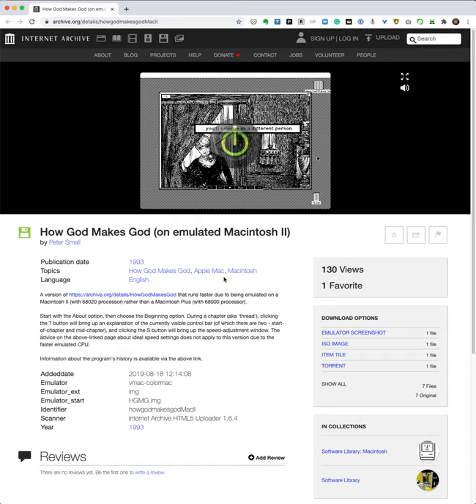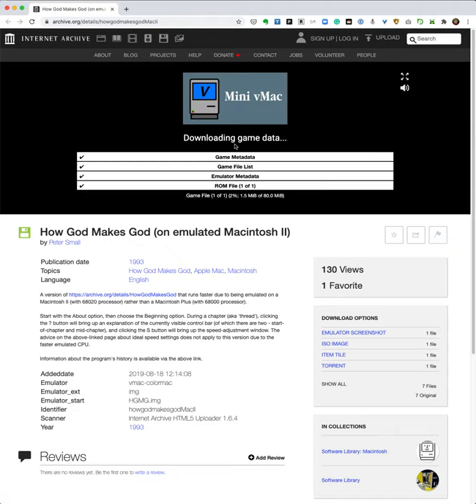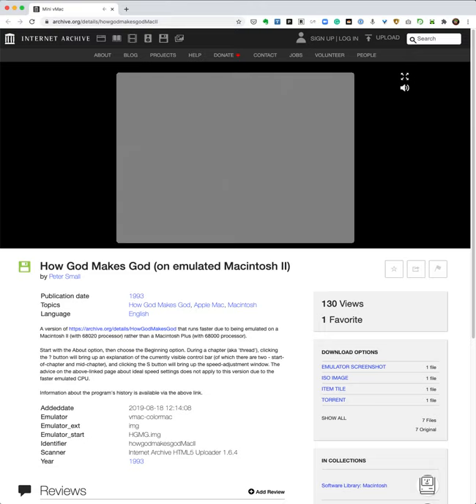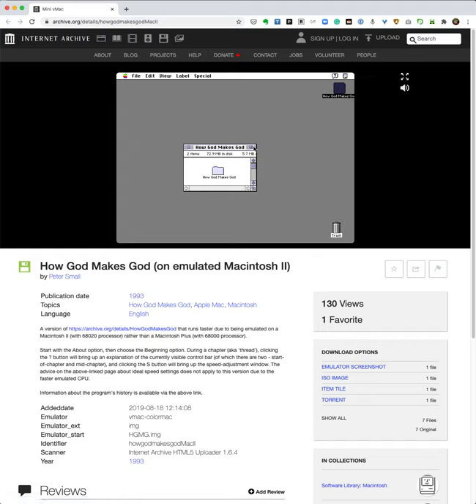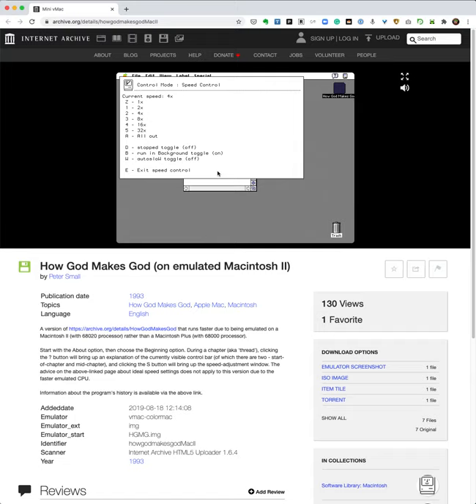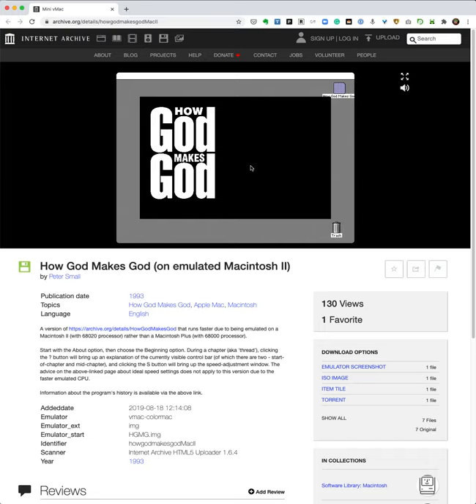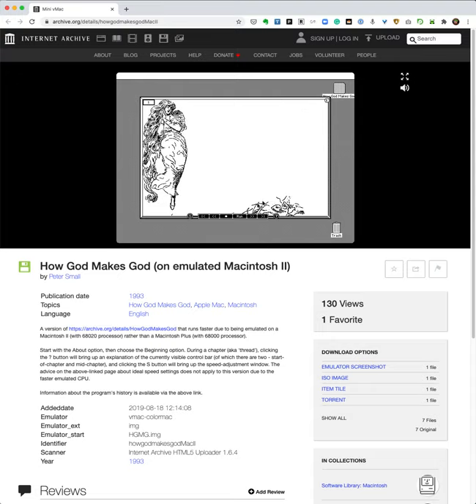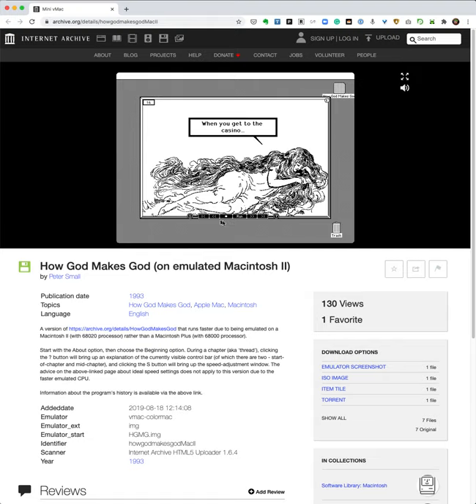How to play How God Makes God at Archive.org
Here are the settings I use to play How God Makes God on Archive.org's Mac emulator.